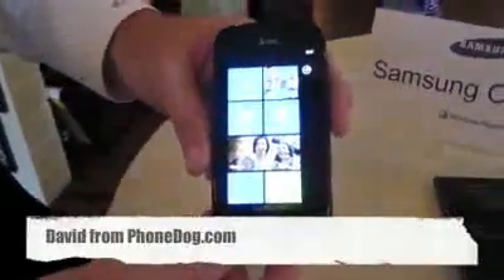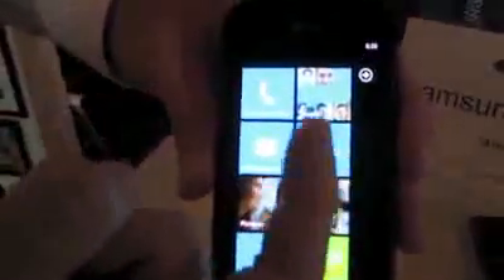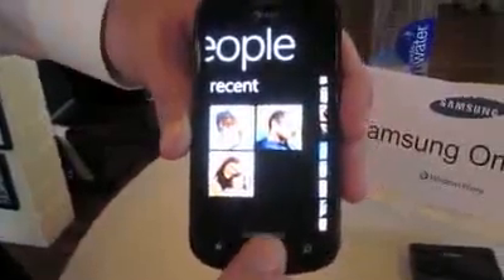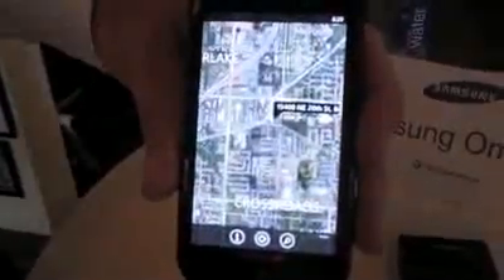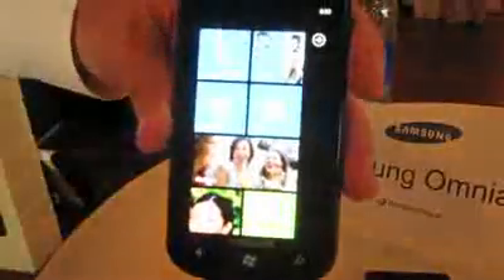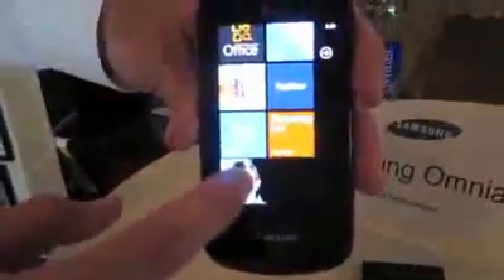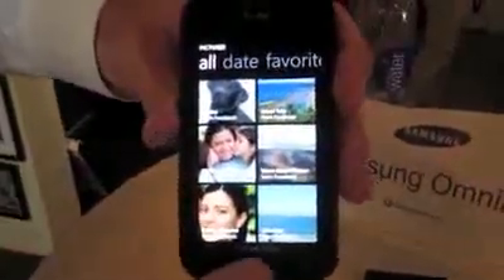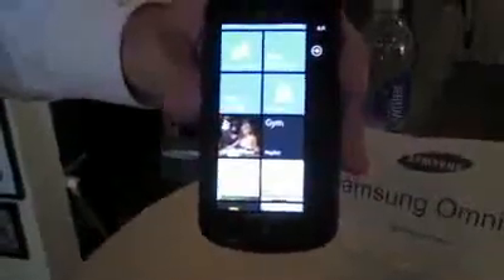Celluloco.com Presents: Samsung Focus Hands On